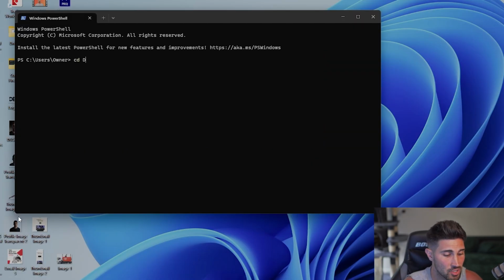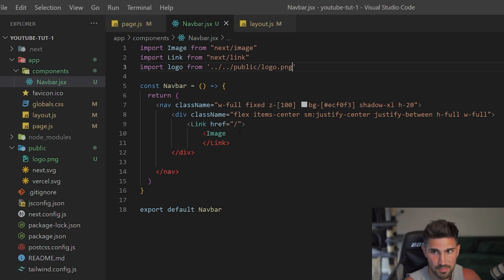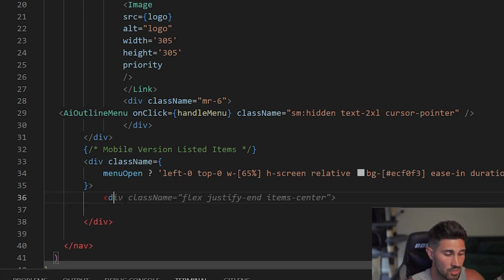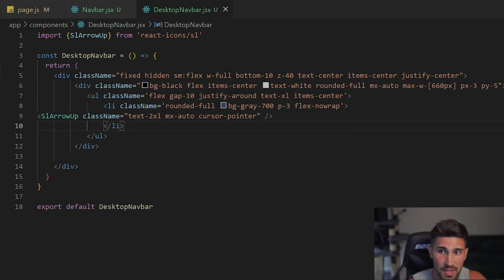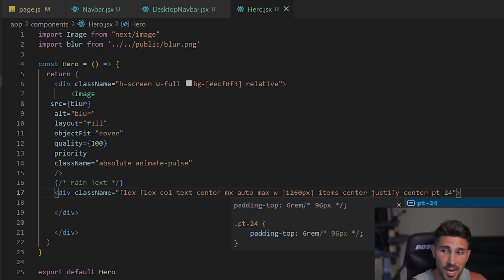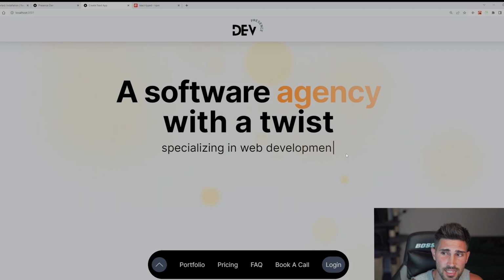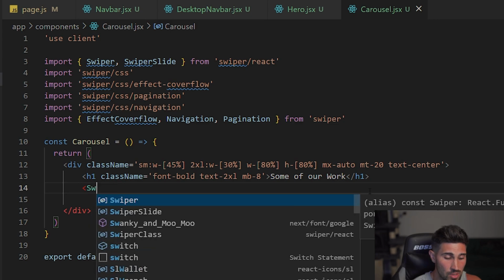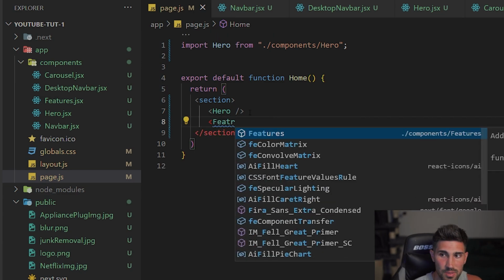Build A Fully Responsive Website Section with TailwindCSS and NextJS 13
In this video, we're going to learn how to build a website with TailwindCSS and NextJS 13.

Here is the source code to follow along better and to also retrieve the same images that I utilized. 👇

TailwindCSS is a powerful CSS extension that makes building responsive websites easy. NextJS 13 makes building web applications with JavaScript simpler than ever. We'll use these tools to build a website that is fully responsive and easy to customize.

By the end of this video, you'll know how to build a responsive website with TailwindCSS and NextJS 13!

Timestamps
00:00 Intro
00:14 Demo
01:05 Set up the environment of NextJS 13
3:34 Create Responsive Navbar
20:31 Create the Desktop Bottom Positioned Navbar
27:52 Create the Hero Section
42:54 Create the Carousel using Swiper Package
54:50 Showcase of what we just built
55:41 Outro